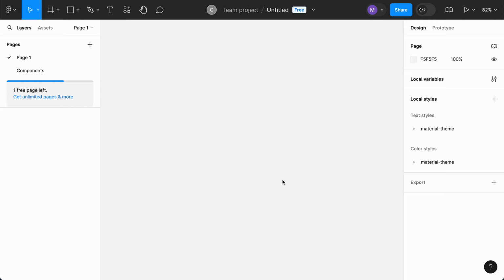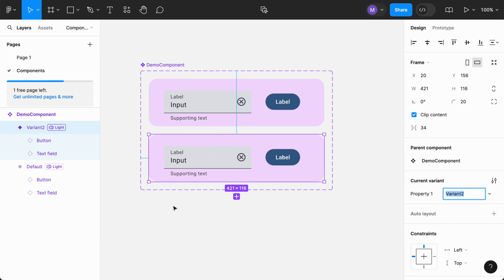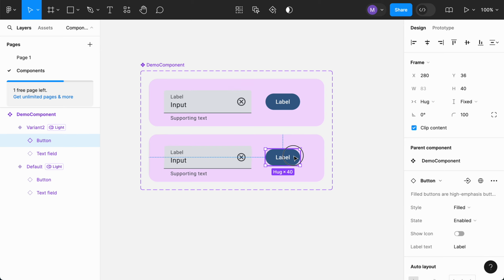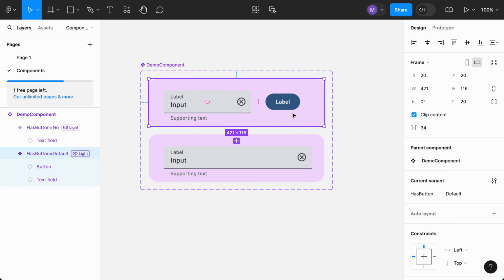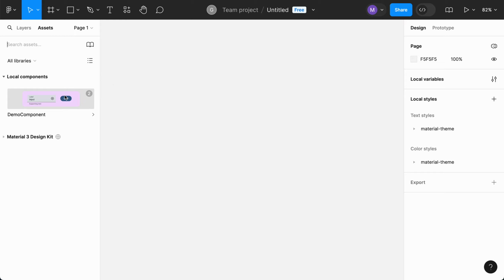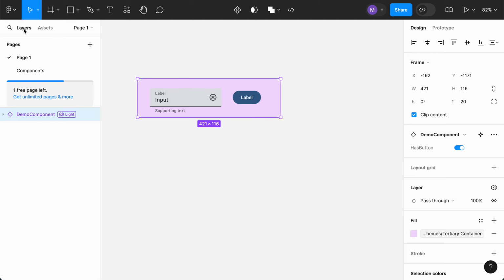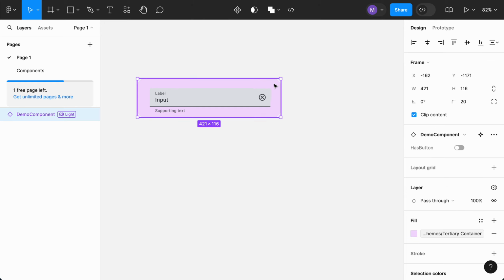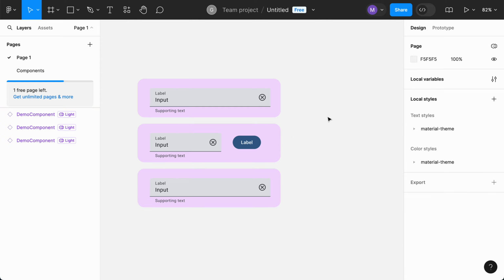Variants of Components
Variants allow the designer to place the same component on to the page and make small changes by selecting variant switches rather than changing the component altogether.